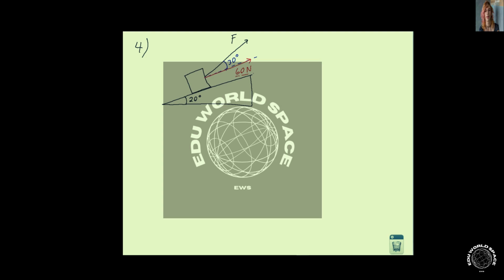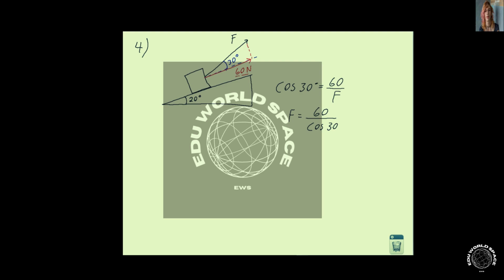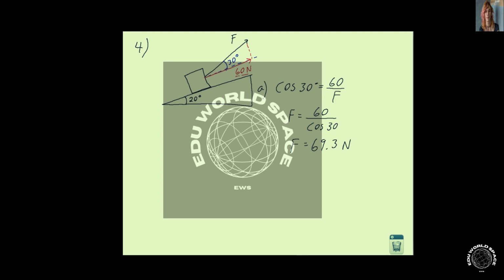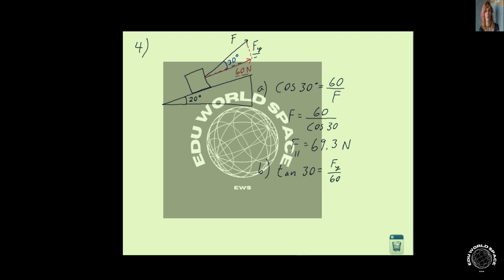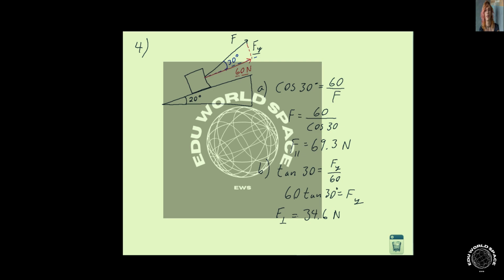A man is dragging a trunk up the loading ramp of a mover's truck. The ramp has a a slope angle of ,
A man is dragging a trunk up the loading ramp of a mover's truck. The ramp has a a slope angle of , and the man pulls upward with a force whose direction makes an angle of with the ramp (Fig. E4.4). (a) How large a force is necessary for the component parallel to the ramp to be 60.0 (b) How large will the component perpendicular to the ramp then be?